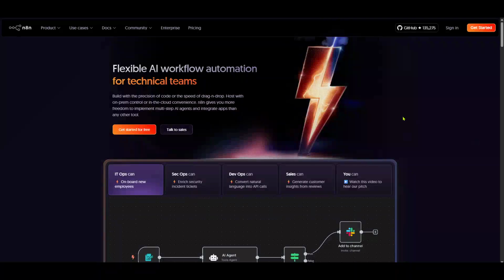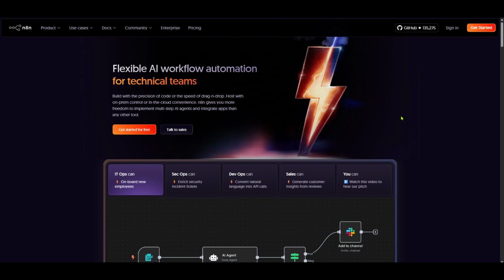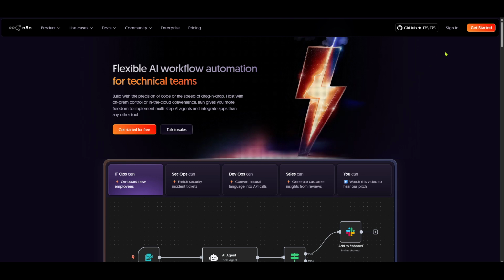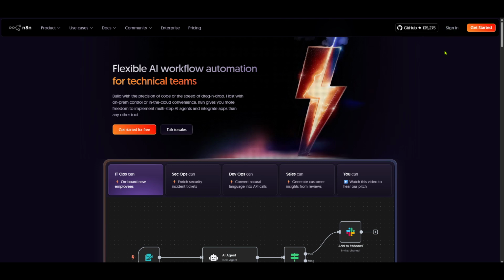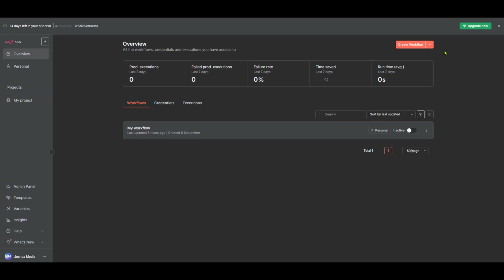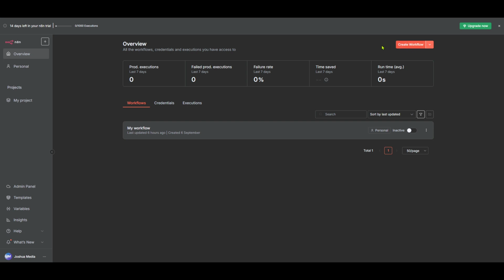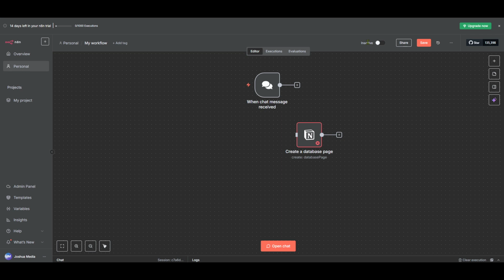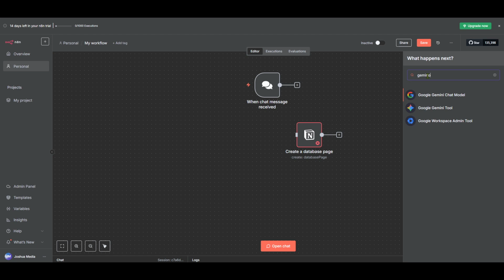How To Connect Google Gemini To N8n - Step By Step [2025 Guide]